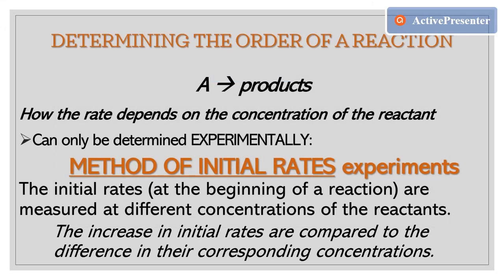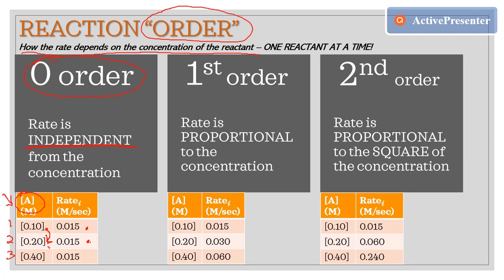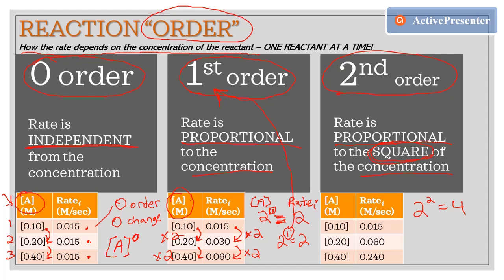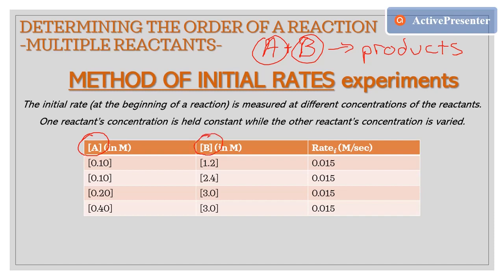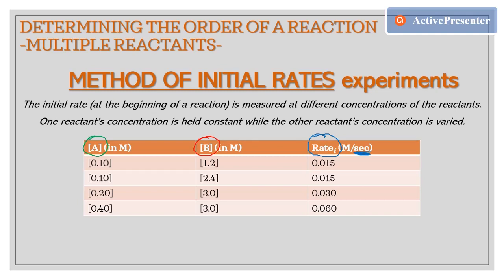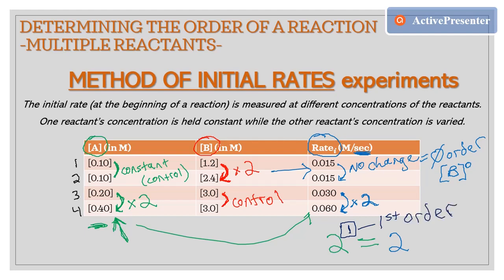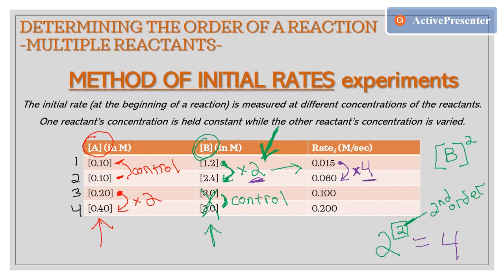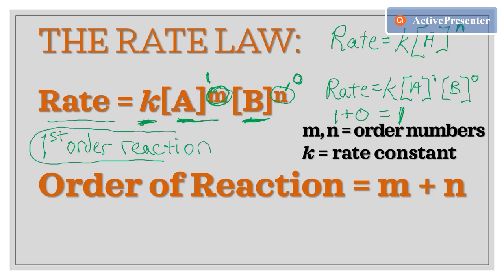Kinetics - Reaction Rate PART THREE: Multiple Reactants